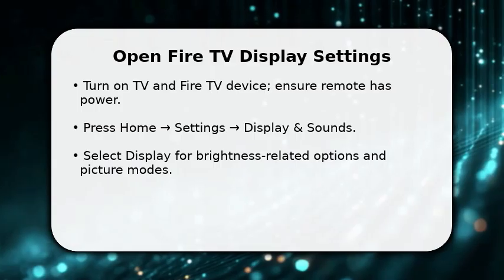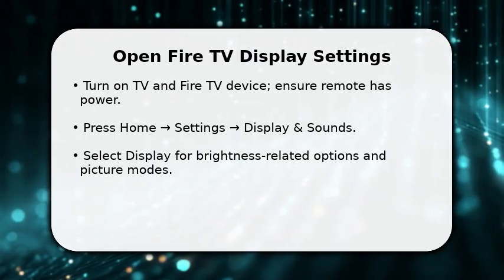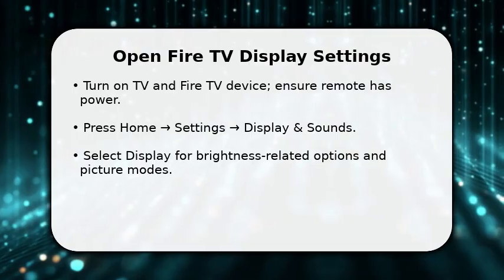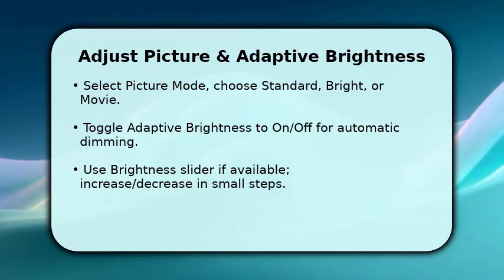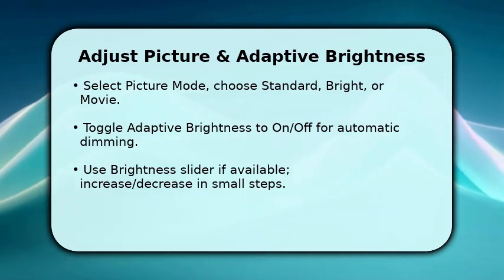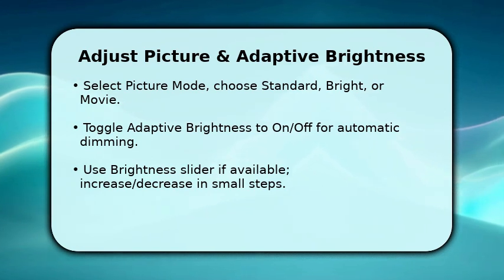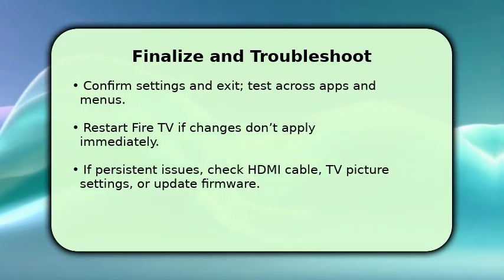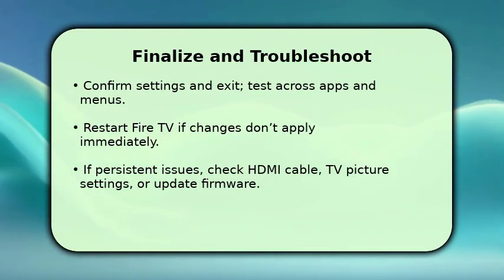How to Change Brightness on Firestick Tv - Step by Step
Learn the simple steps to adjust your Firestick TV' extrinsic brightness for an optimal viewing experience. This guide covers essential techniques, including navigating settings and understanding how different levels of luminosity can affect picture quality.